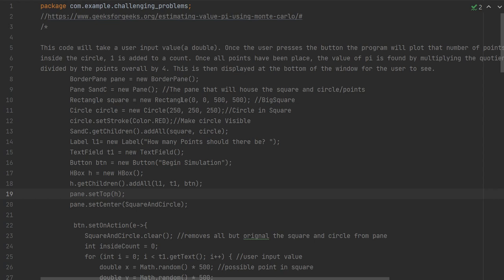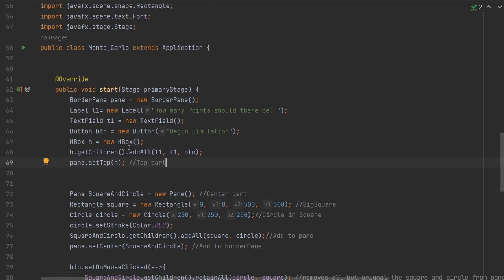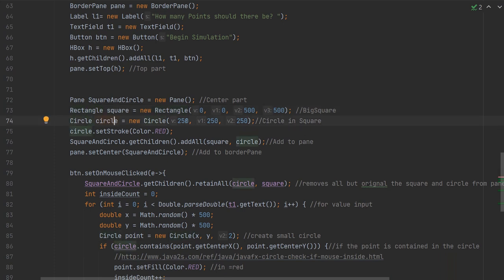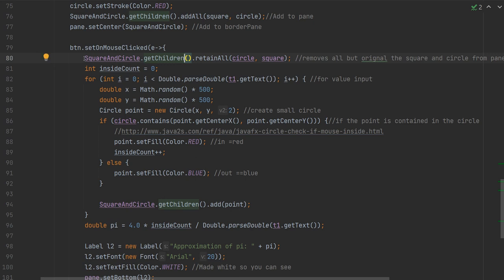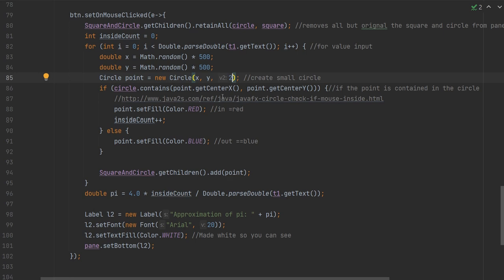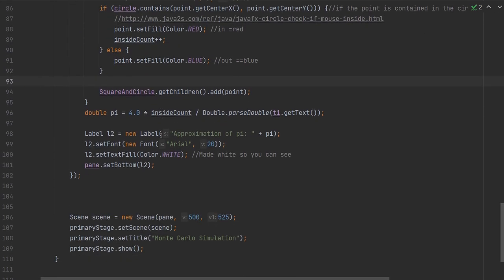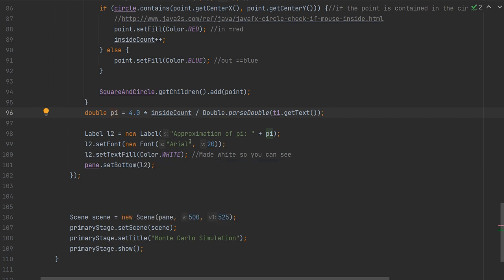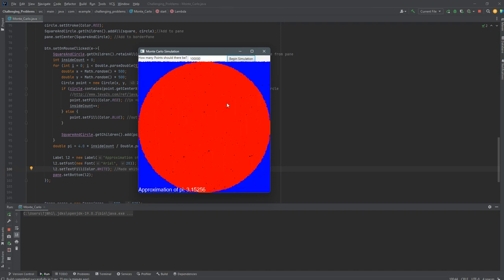Monte Carlo Sim